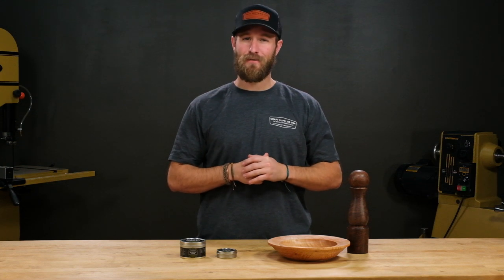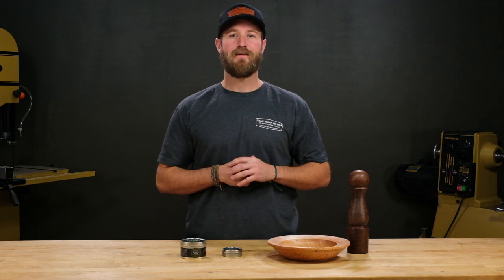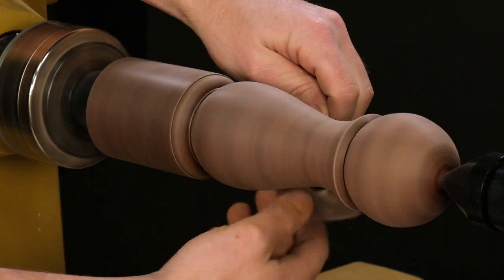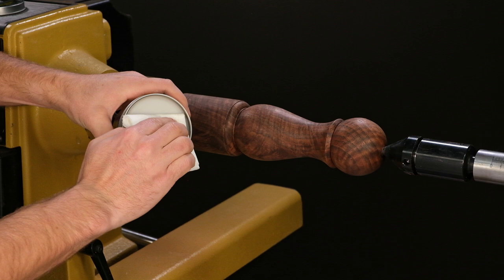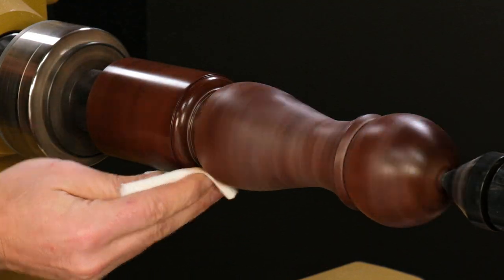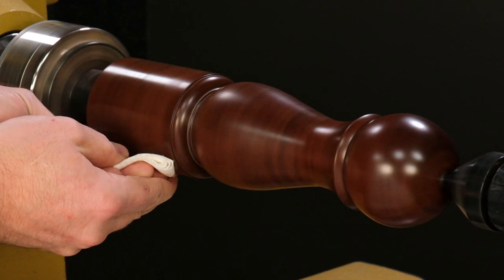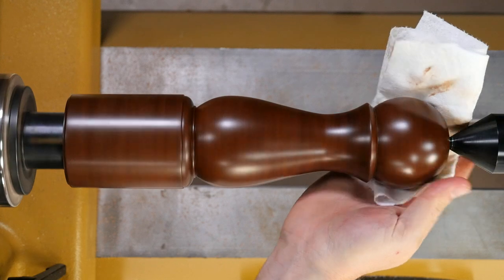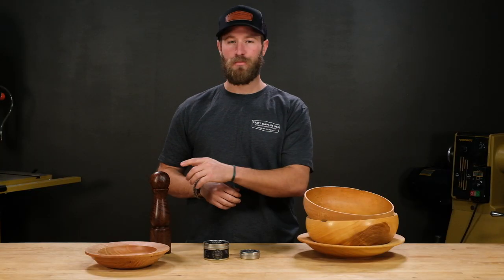Dr. Kirk's Scratch FREEE (Woodturner's Polishing Wax)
Dr. Kirk's Scratch FREEE is a simple way to improve all of your turnings

Designed specifically for woodturners, Dr. Kirk's Scratch-FREEE Woodturners Polishing Wax is a special blend premium oils, waxes and ultra-fine abrasive that's guaranteed to improve sanded surfaces by 4 times or more.

- SOCIAL MEDIA -